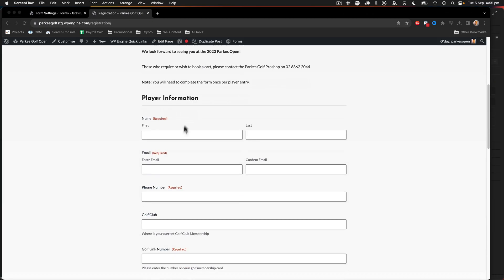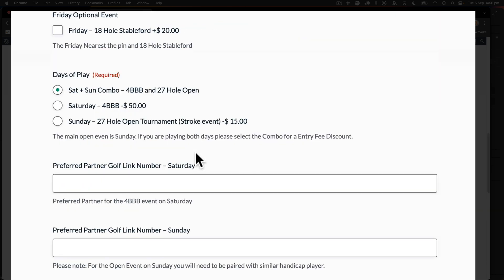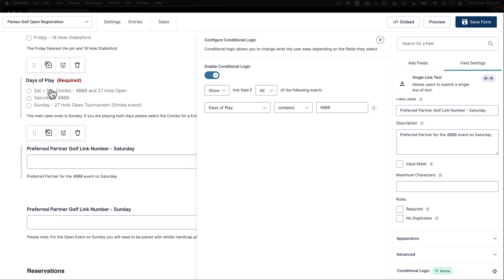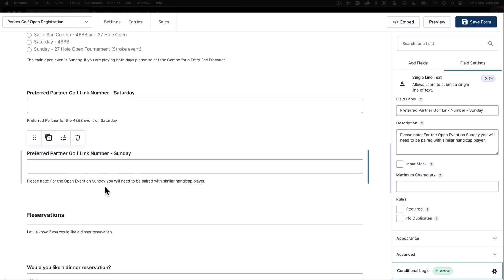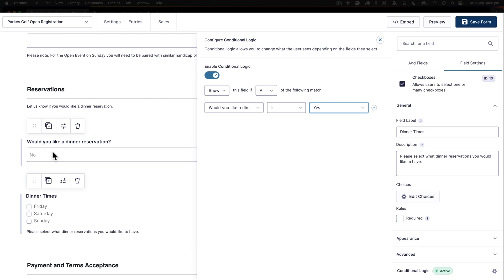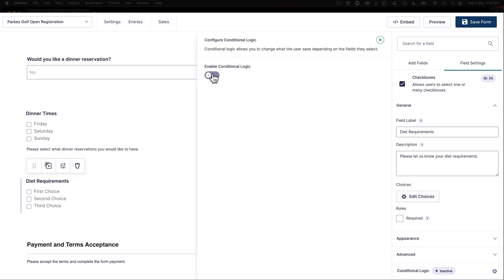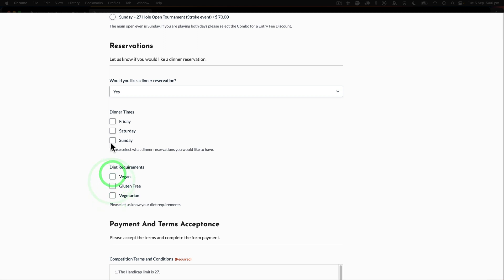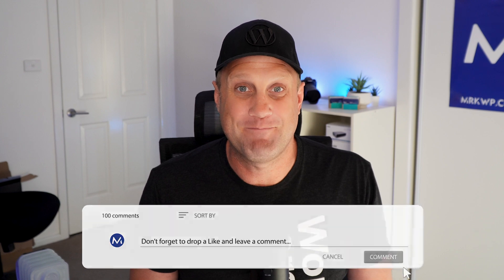How to add conditional fields to a Gravity Form and WordPress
Did you know you can show or hide specific fields based on user input in your form?

If you’re using Gravity Forms on your website, you are probably aware of its power to create complex forms. But did you know that you can also use Gravity Forms to show or hide specific fields based on user input? That’s where conditional logic comes in.

Hiding or showing fields can be helpful in setting up a correct workflow for your users when submitting form data. It allows you to only show relevant fields depending on what your users are filling in.

In this article, we will explore the step-by-step process of implementing conditional logic in Gravity Forms.

At the end of the tutorial, you will be in a position to create intuitive and user-friendly forms that deliver better results. So let’s dive in and unlock the potential of conditional logic in Gravity Forms.

I